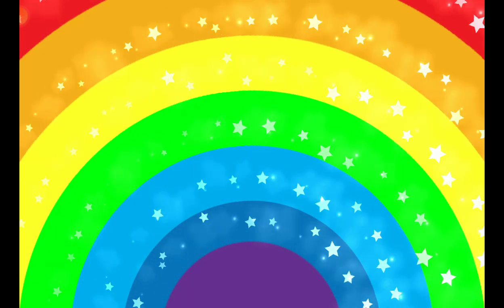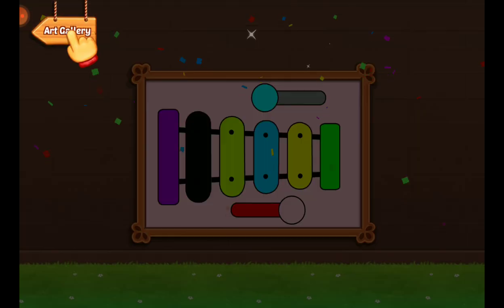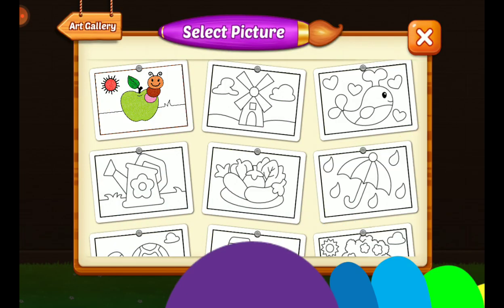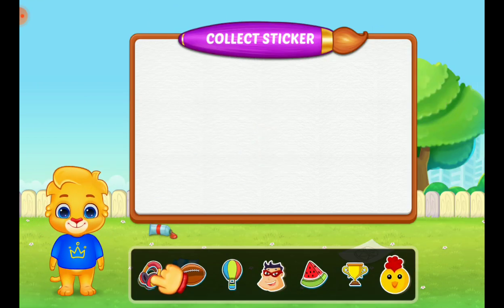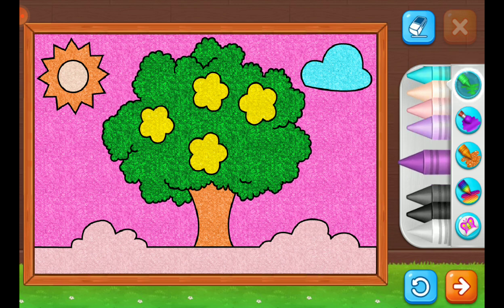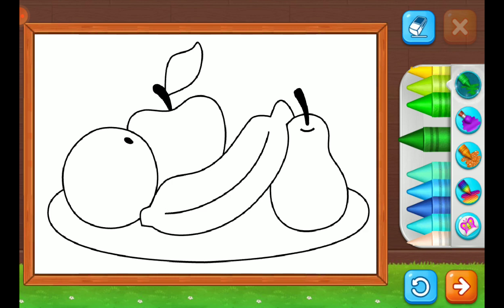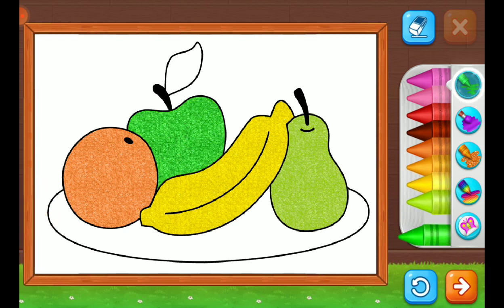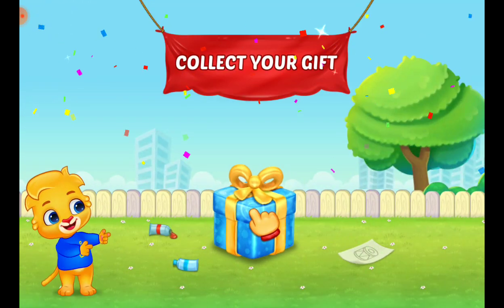Color game Drawing for kids | learn colors by filling pictures | Ios and android gameplay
Color Game Drawing is an educational and fun activity for kids that combines elements of coloring and drawing. It is designed to help children develop their creativity and fine motor skills while having fun. The game can be played on paper or on an electronic device, and it typically consists of a blank template with outlines of shapes and characters.

Kids can use crayons, markers, or digital tools to fill in the outlines with colors and add their own unique touch to the design. With a variety of themes, such as animals, nature, and cartoon characters, there is something for everyone in this engaging and entertaining activity. Color Game Drawing is a great way for kids to explore their imagination, learn about colors and shapes, and develop their artistic abilities.

Color Drawing for Kids: A Fun and Creative Way to Explore their Imagination

Drawing is a fun and creative way for kids to explore their imagination and express their thoughts and feelings through art. And with the addition of color, their drawings can come to life and become even more engaging and meaningful. Color drawing can also help kids develop their fine motor skills, hand-eye coordination, and problem-solving abilities.

Here are some tips for helping kids get started with color drawing:

Provide a Variety of Color Options: Offer kids a variety of coloring materials, such as crayons, colored pencils, markers, and paint, so they can experiment and choose what they like best. Encourage them to try different textures and combinations of colors to see how they look together.

Encourage Them to Follow Their Imagination: Don't set too many guidelines or rules for their drawings. Let kids draw what they want, and encourage them to use their imagination and creativity. They may surprise you with the things they come up with!

Show Them How to Blend Colors: Kids can learn how to blend colors by layering one color on top of another, or by blending two colors together with their fingers or a brush. This will help them create different shades and textures in their drawings.

Encourage Them to Experiment: Encourage kids to try different techniques and styles in their drawings. For example, they can try drawing with thick lines, thin lines, or dotted lines, or they can experiment with shading to create depth and dimension in their drawings.

Talk to Them About the Colors They Use: Help kids understand the emotions and moods that different colors can convey. For example, blue may be calming and peaceful, while red may be energetic and passionate. By talking about the colors they use, kids can develop a deeper understanding of how to use color in their drawings to express their thoughts and feelings.

In conclusion, color drawing is a fun and creative way for kids to explore their imagination and express themselves through art. By providing a variety of color options, encouraging them to follow their imagination, showing them how to blend colors, encouraging experimentation, and talking to them about the colors they use, you can help them develop their artistic skills and deepen their understanding of color. So grab some paper, pencils, and crayons, and let the creativity begin!